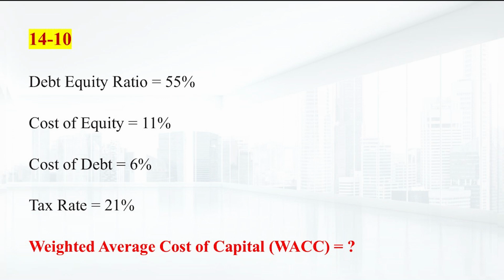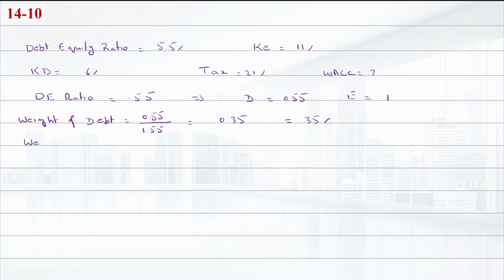14-10: Lannister Manufacturing has a target debt-equity ratio of 0.55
P 14-10: Lannister Manufacturing has a target debt-equity ratio of .55. Its cost of equity is 11 percent, and its cost of debt is 6 percent. If the tax rate is 21 percent, what is the company’s WACC?